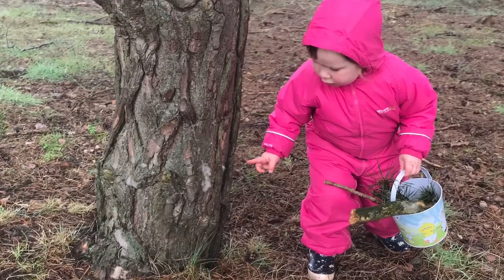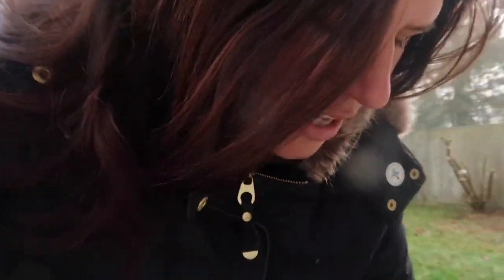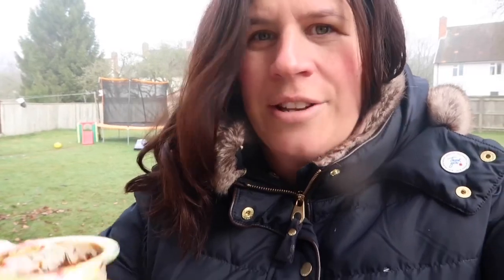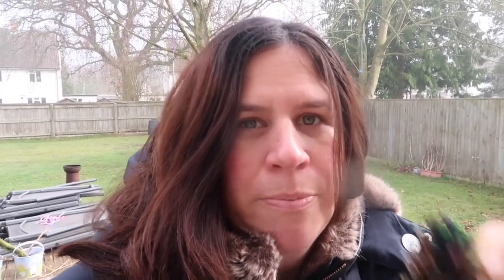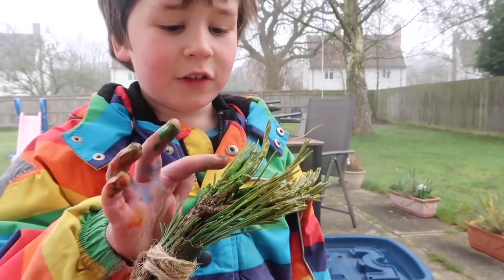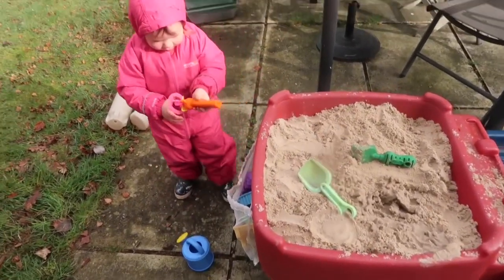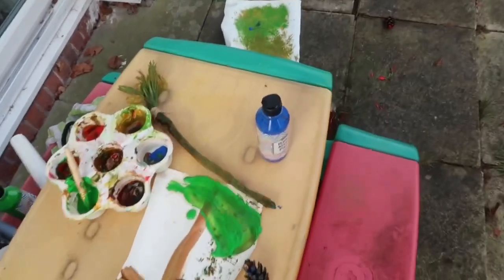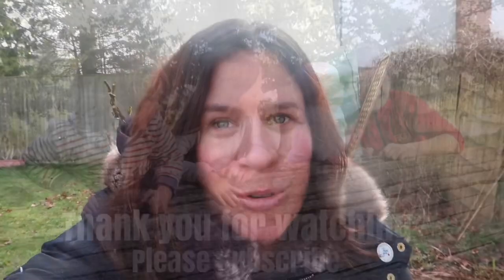How to use NATURE as your PAINTBRUSH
How we paint outdoors and use nature to paint.

I'm Charlotte, a Yorkshire Mummy of 4 children ranging from teens to littles.
I'm very passionate about sharing our outnumbered family life; through our love of exploring the great outdoors, learning through play activities and my desire for an organised and homely lifestyle.
I love nothing more than a cup of coffee whilst planning our next adventure, seasonal activity or home and lifestyle project.
I would love for you to join us over on my blog where I share our survival of parenthood, life as a military family, kids activities, family adventures, product reviews, eco tips and love of everything homely.

Love Charlotte

A Mumsnet, Britmums, Channel Mum, Tots100,Bump to Baby listed blogger and YouTuber.